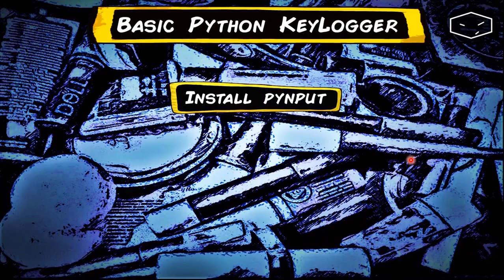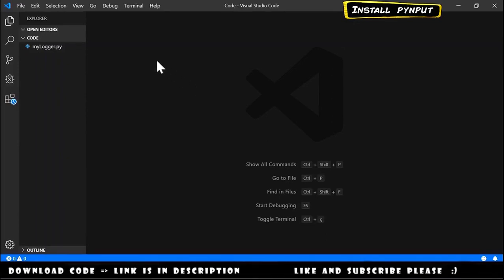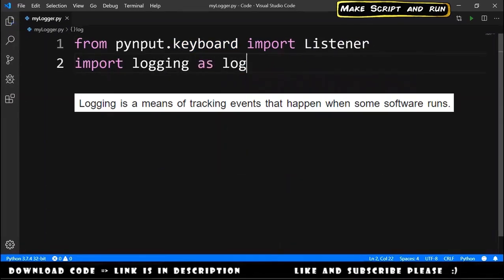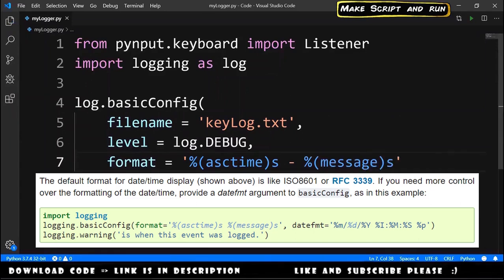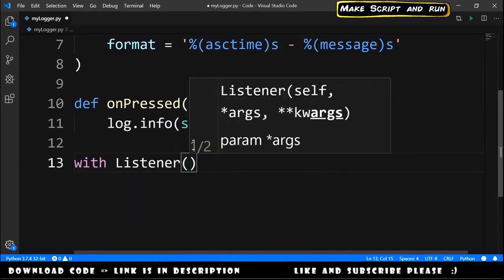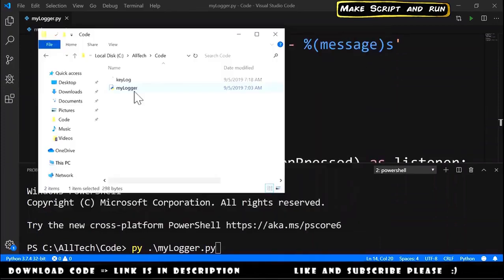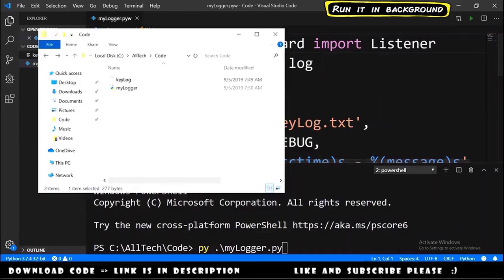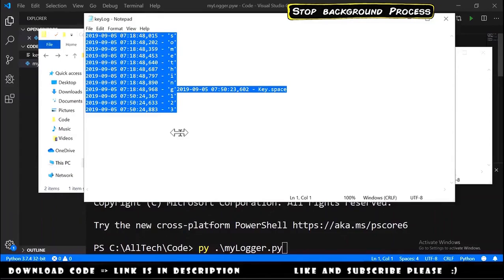How to do a Basic Python KeyLogger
Here we will see how to make a very basic keylogger in python.